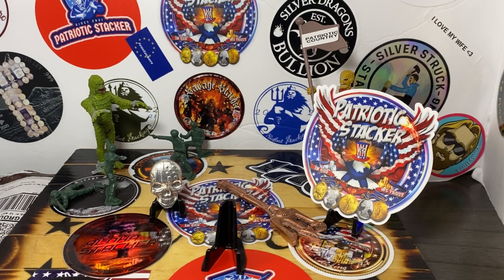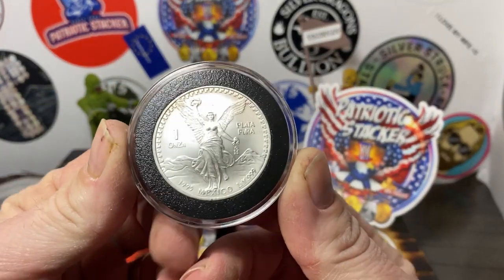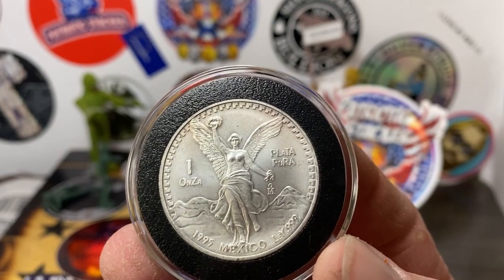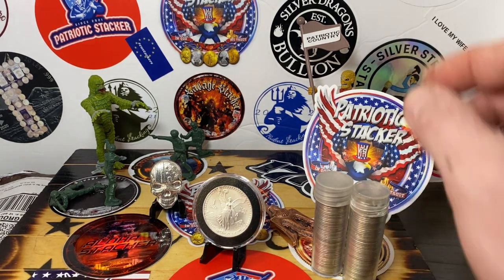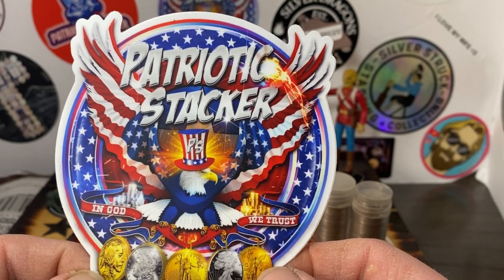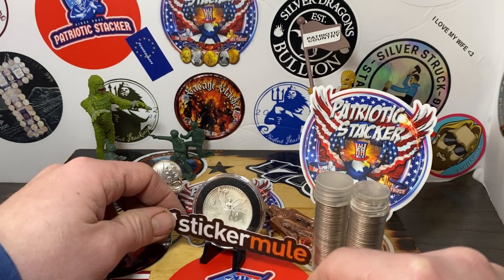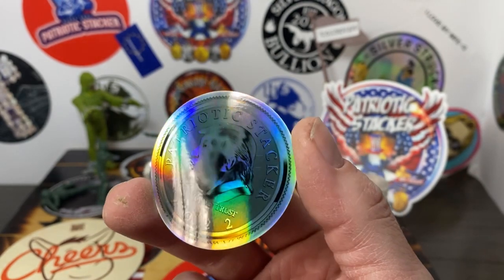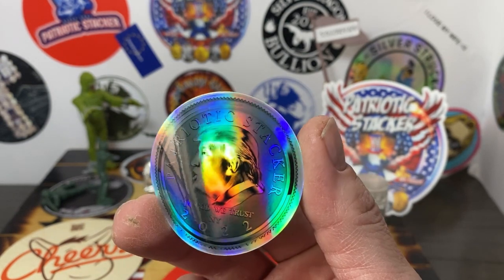FLATLINE RACER SHOUTOUT 🔥 Junk/90% pickup, Limited channel Stickers 🤩 And My 1995 libertad 👌🏻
Gold and silver ,Investing, Real estate, Cryptocurrency , Politics , my faith and Other current events. I am not a financial advisor and do not charge anyone for my videos
My views and Statements are just my Opinions that I’ve formed Through the years. You are Responsible For Your Own stacking, trading, Investing, etc. Please do your research I am not Responsible for your actions.

Middletown NY
Tom sr and Tom jr

My Discover cash back credit card (Free money) 💰